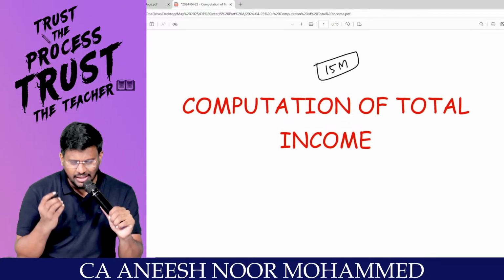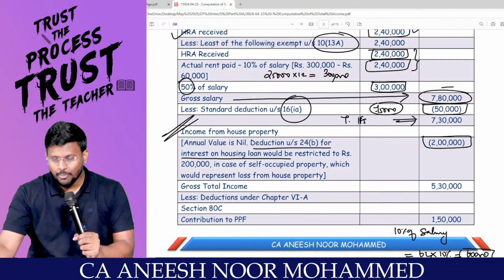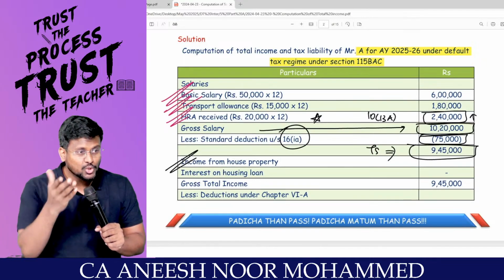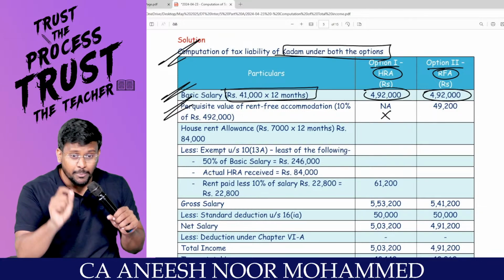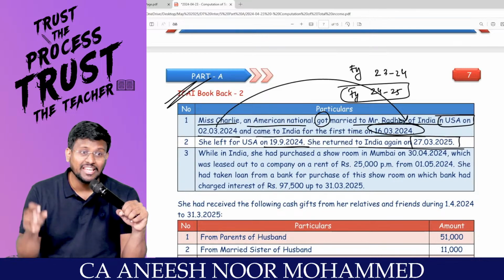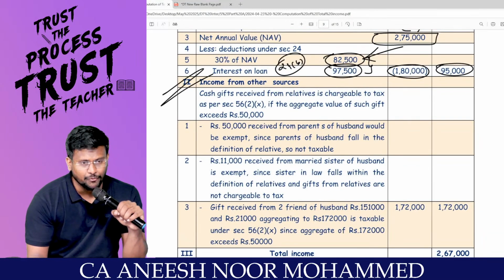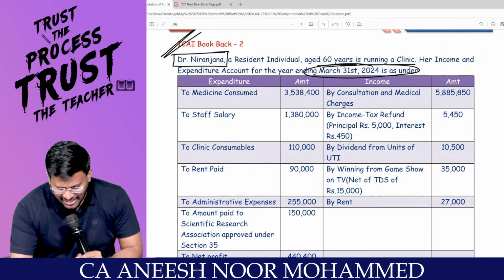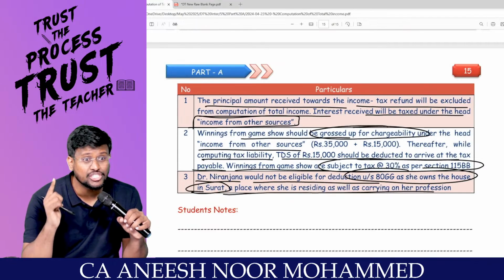CA Inter - Direct Tax - Marathon - May 2025